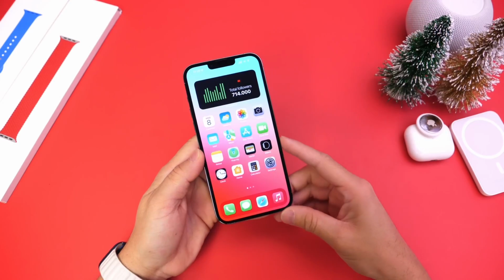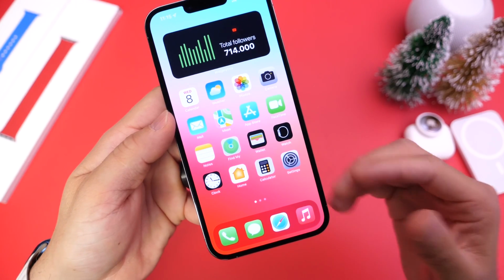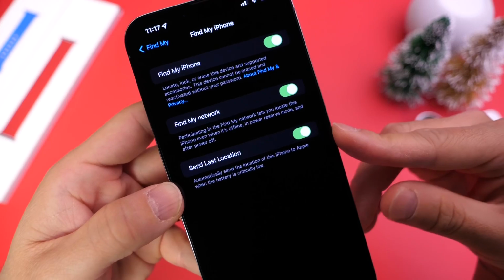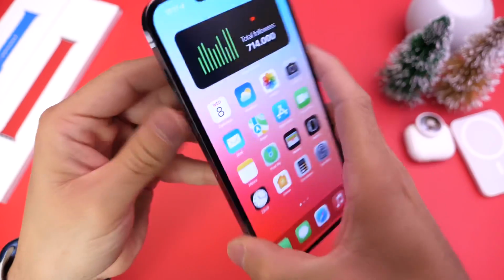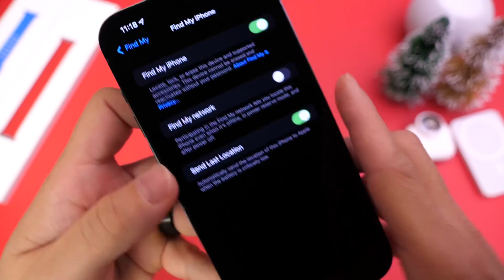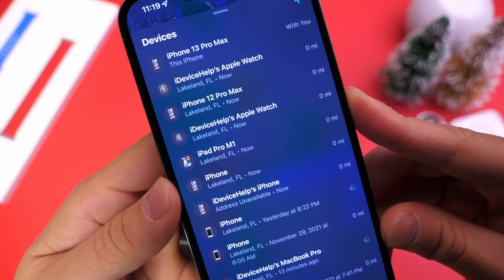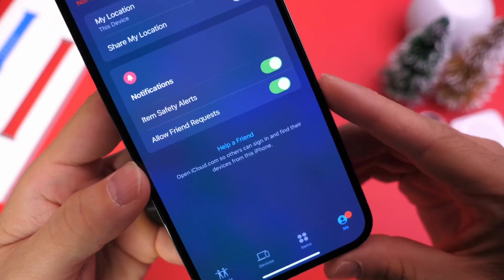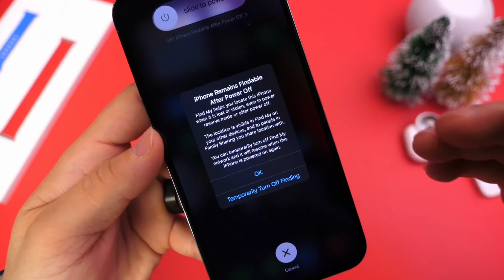Find Your iPhone After it’s Powered OFF/ LOST OR STOLEN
Sponsor link ad: Fix iOS 15 Issues by Yourself, No Skill Required! Try Tenorshare ReiBoot

In today’s video I share with you guys how to find your iPhone after is powered off / lost or stolen using the Find My net work.